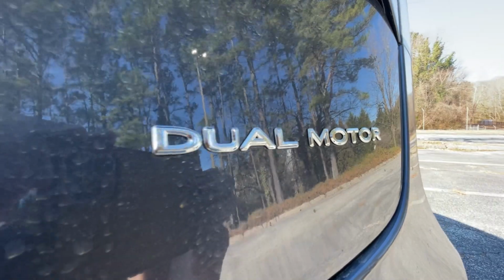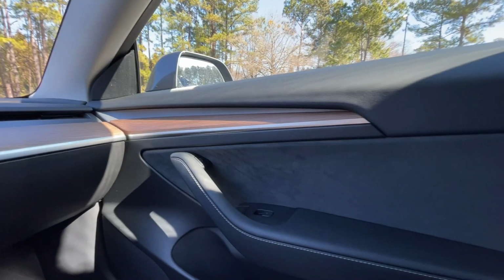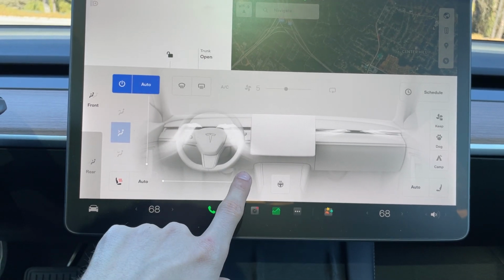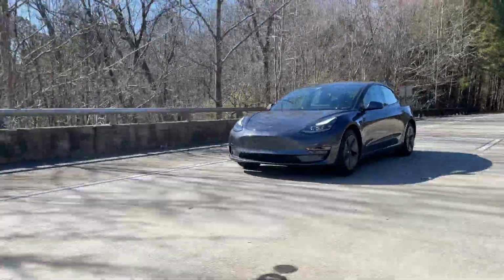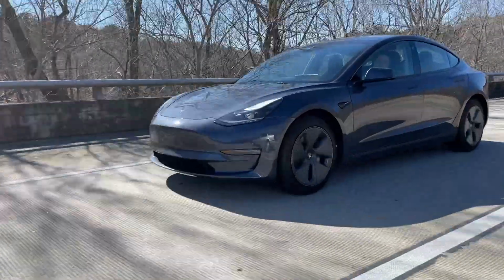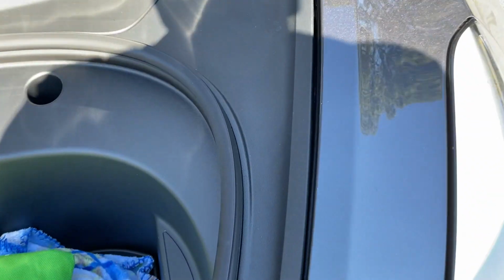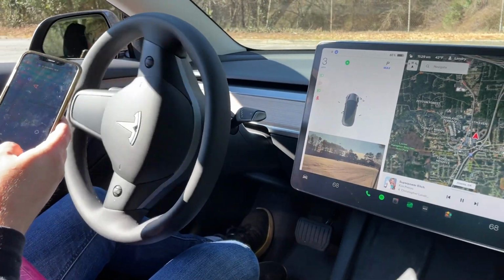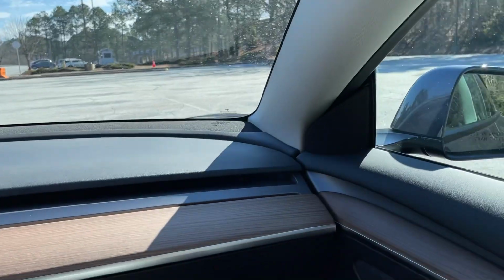2022 Tesla Model 3 Long Range Review | Perfect Daily or Pricy Disaster?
We're late to the party on the Tesla Model 3, but that hasn't stopped us from having opinions. We borrowed our friends fresh new 2022 Tesla Model 3 Long Range and drove it around while we talked about whether or not we would buy one, and we're split right down the middle about it. Find out which of us is pro-3 and which of us would rather not, and tell us your opinion in the comments!